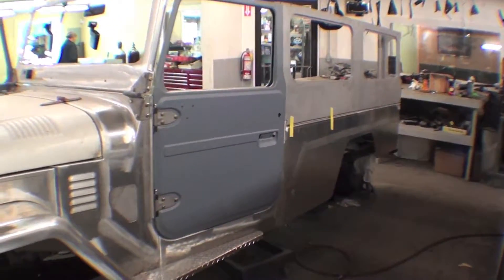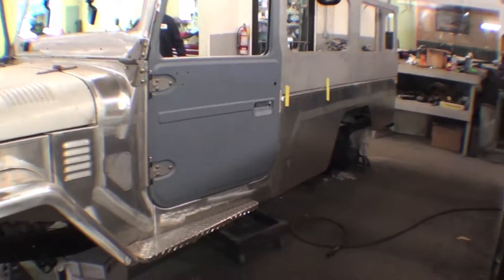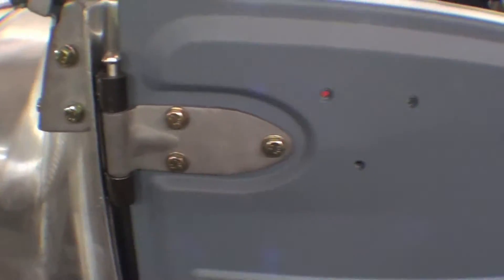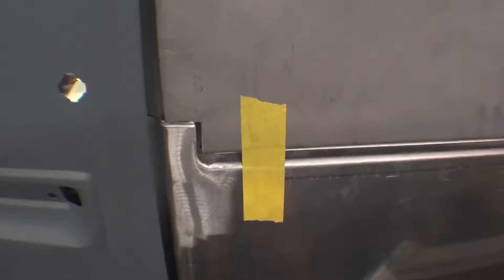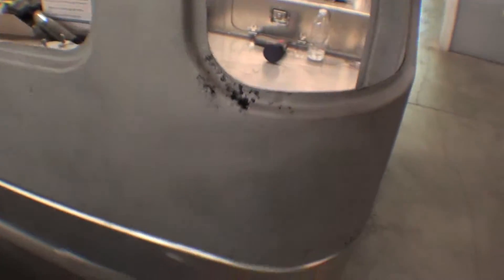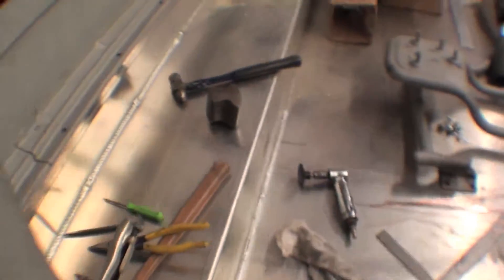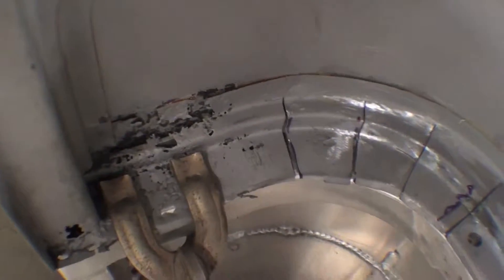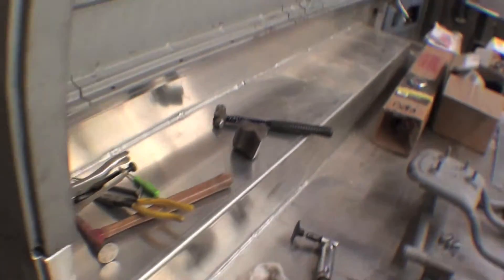Series #717 Restoration 1979 Troop Carrier 55